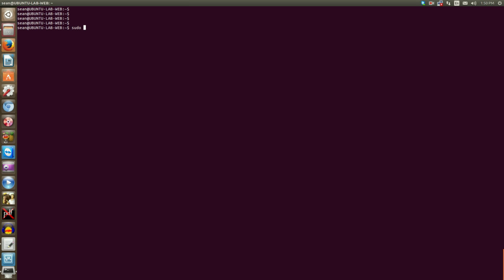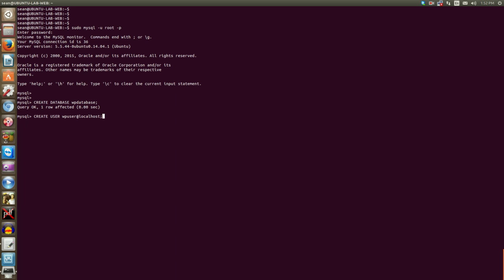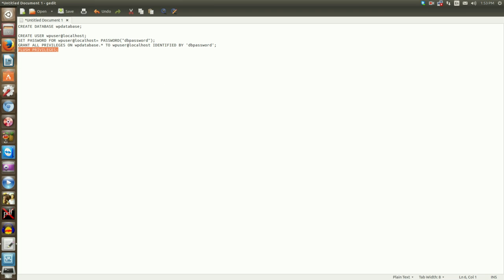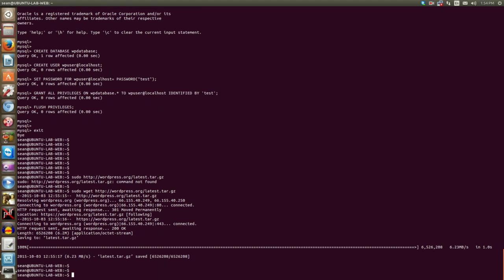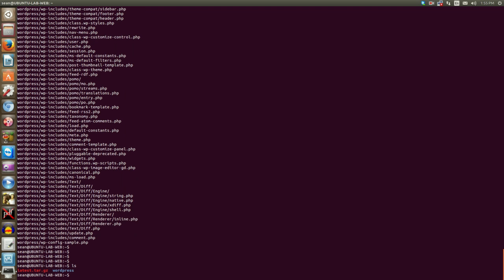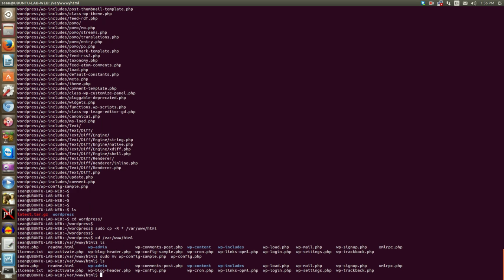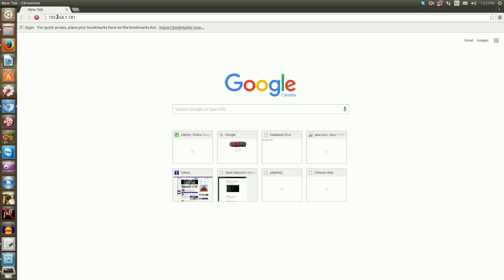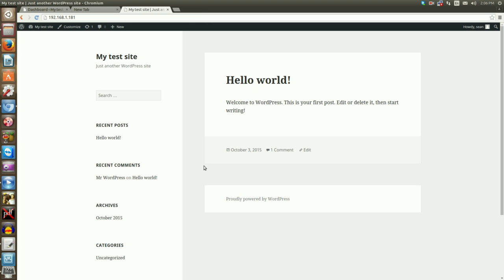Installing wordpress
In this video we install wordpress

SQL commands

CREATE DATABASE wordpress;
CREATE USER wordpressuser@localhost IDENTIFIED BY 'password';
GRANT ALL PRIVILEGES ON wordpress.* TO wordpressuser@localhost;
FLUSH PRIVILEGES;
exit